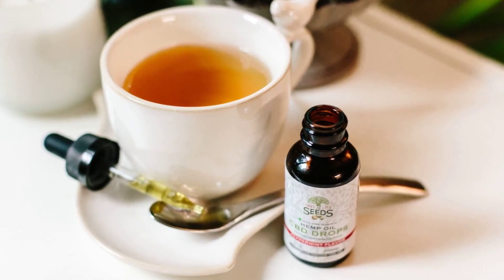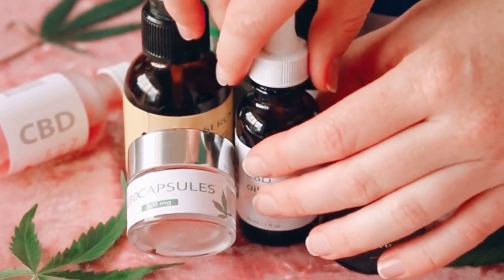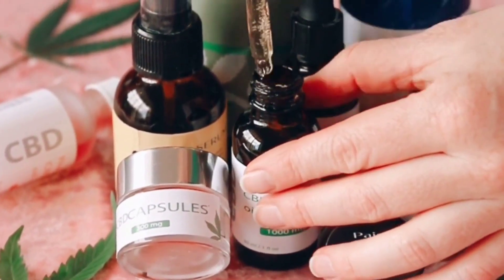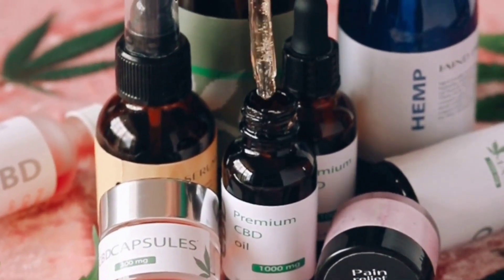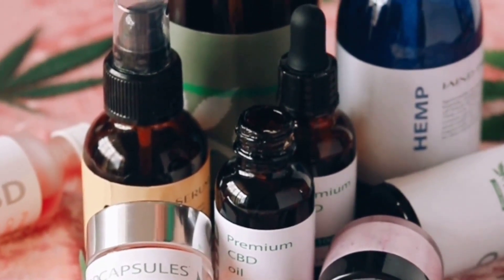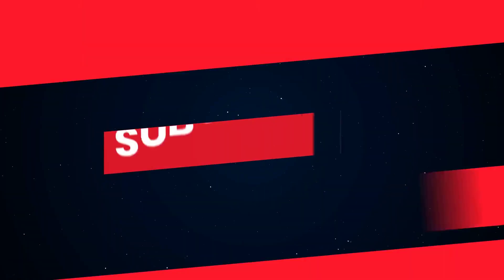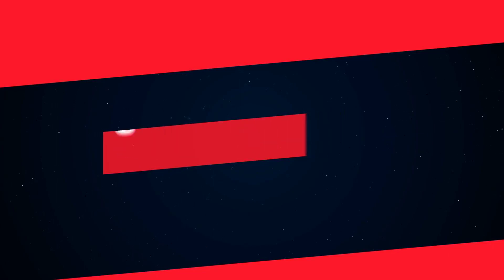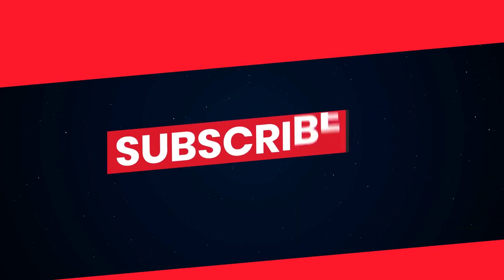CBDA and why it is different from CBD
Join us as we explore how CBDA is the precursor to CBD and the benefits it can provide the body